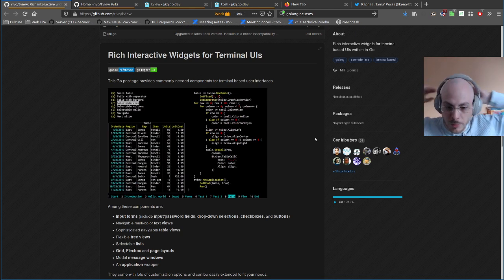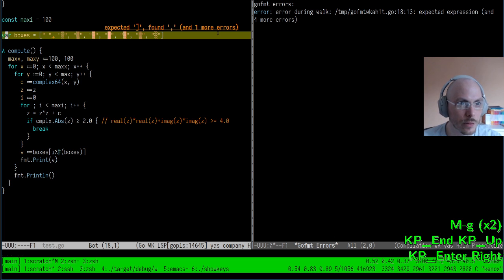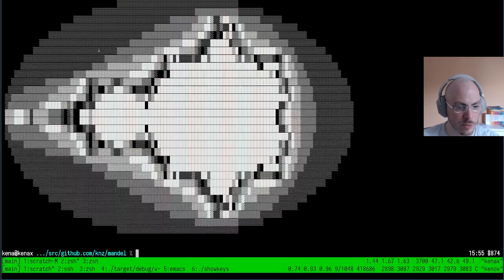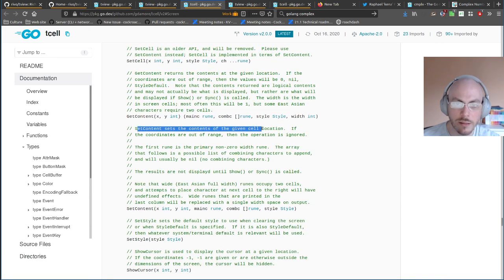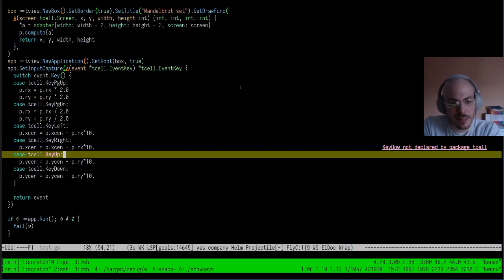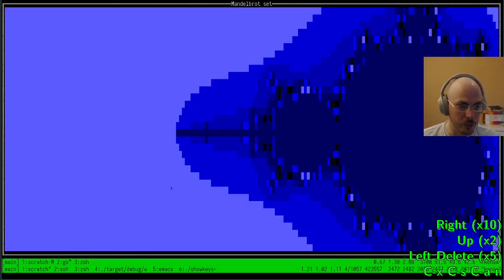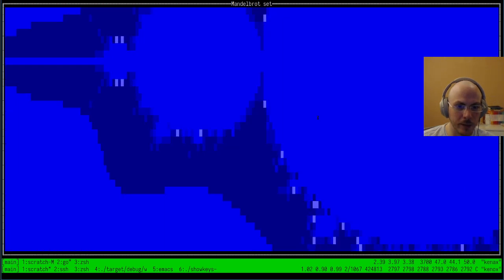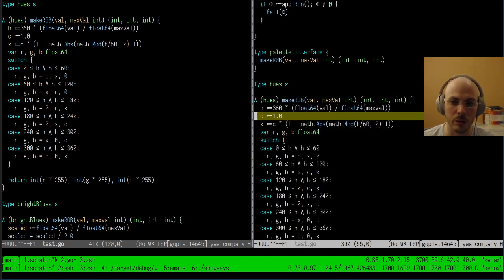Watch me Work #6 | Mandelbrot set in Go with TUI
Discovering the golang TUI framework tview ) by implementing a Mandelbrot Set visualization